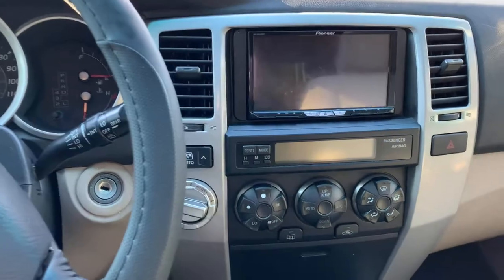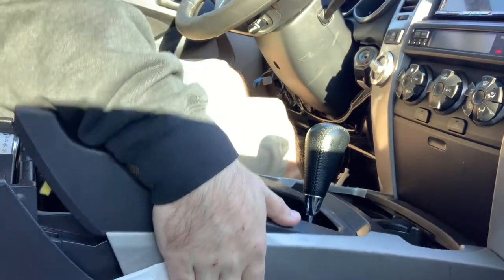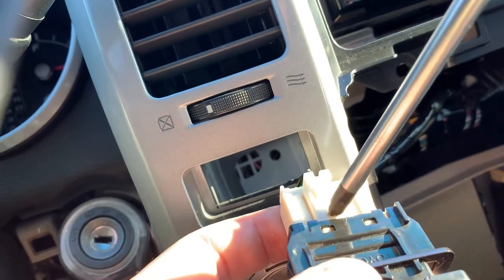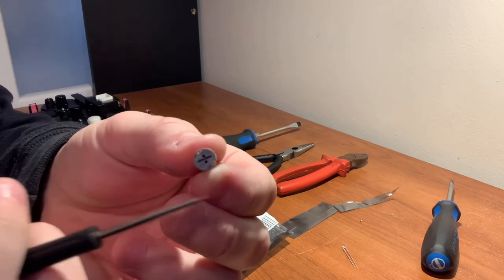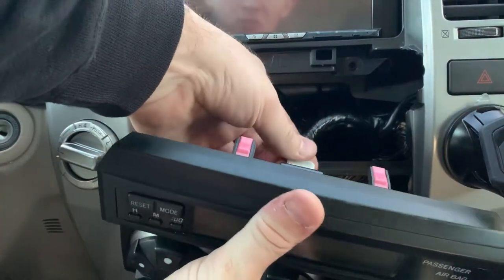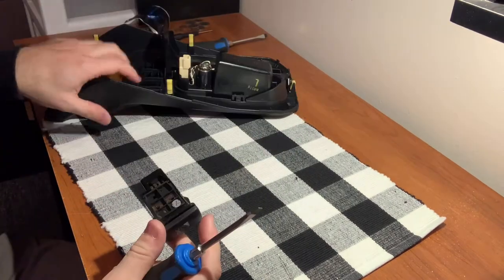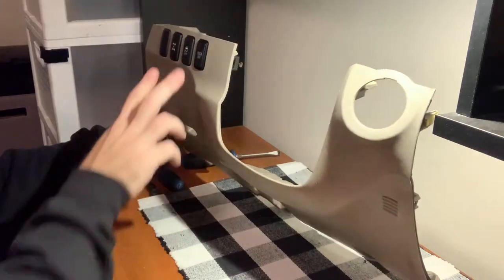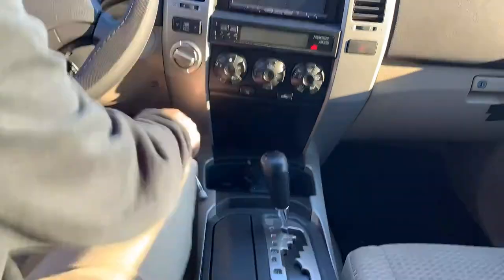4th Gen 4Runner Dash LED Swap Part 2 | With Dash Removal Steps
Hello tube of YOU. This video is an instructional video on how to remove your dash to get to your center console matching your speedometer and all the buttons to white; ie. temperature gauges, fuel economy, temperature gauge, 4x4, traction control, DAC button, etc. I will also be installing LED throughout the 4Runner.

Welcome back or Welcome if this is your first time! My name is Smithey and this channel focuses on mainly trucks: maintenance, how to’s, instructional videos, tech videos, and some travel.

About Me: My name is Joey Smithey. I am 31 years young. 11 years down in the military, 9 to go. I have experienced the housing crisis in California and I enjoyed it so much I am doing it again in North Carolina (just waiting on my camper shell for my truck). I have lived in a truck before, then a cargo van, then a 2019 4Runner and now living in my 2008 Toyota 4Runner. I will be converting it periodically and will be posting videos of my progress and the adventures that are soon to follow! I hope you enjoy!

PRODUCTS USED:

50pcs 12V 3mm White LED 9V Gauge Cluster Instrument Light Emitting diodes

Surface Mount LEDs, 3528 Size SMD SMT LED - Cool White

Blue Magnetic Screwdriver Set,6 Pieces